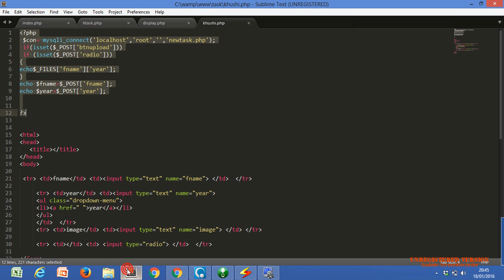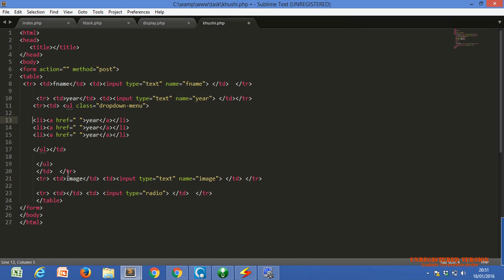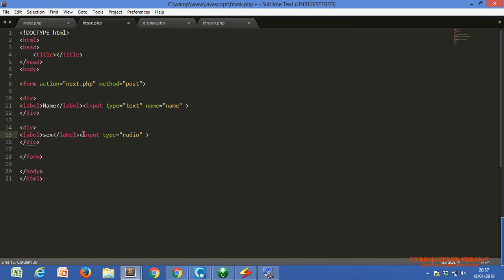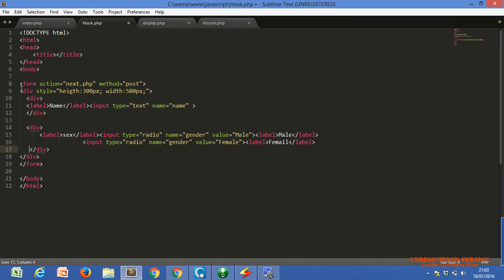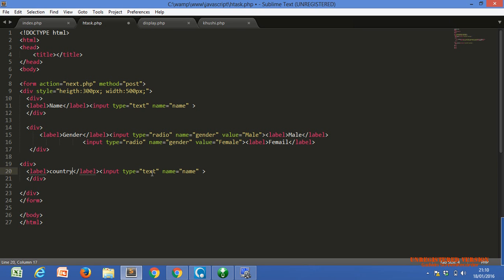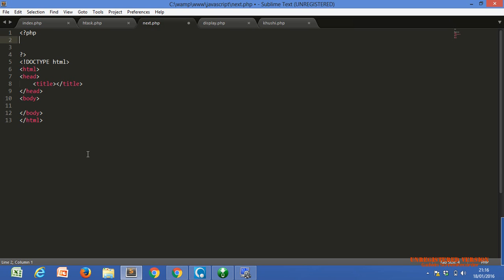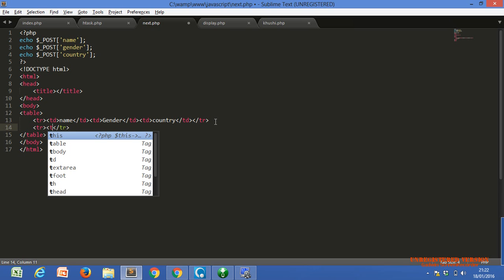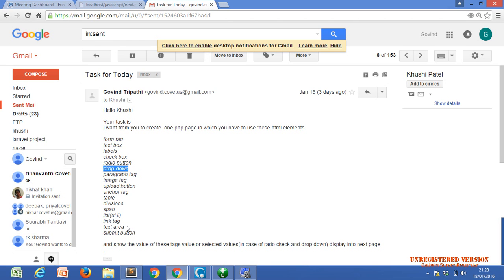ScreenRec 01 18 16 at 08 45 PM